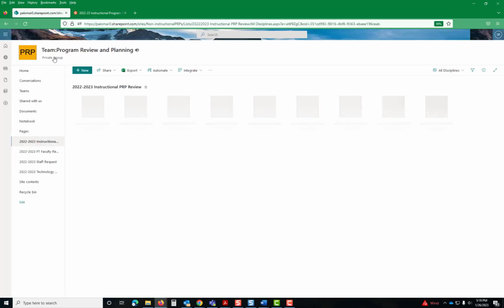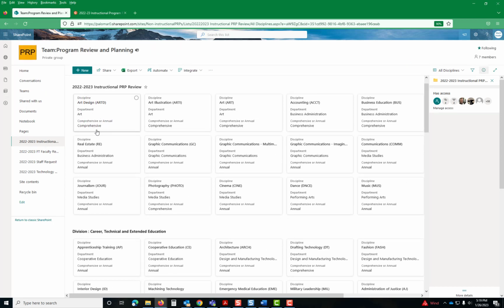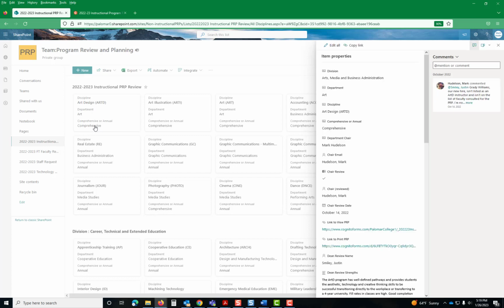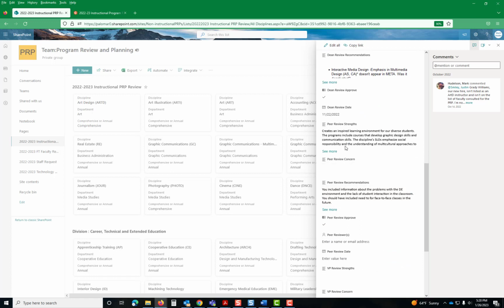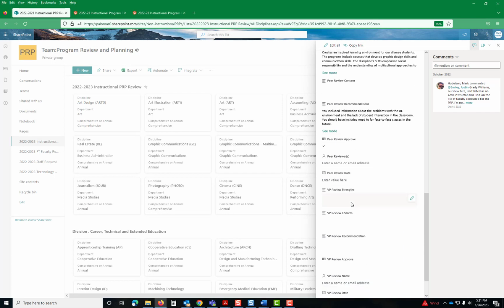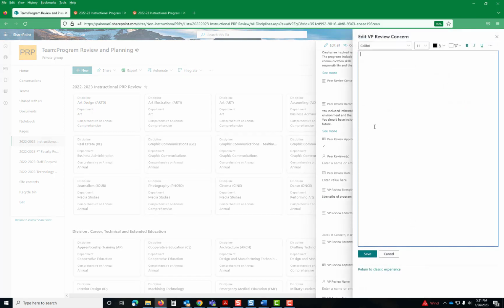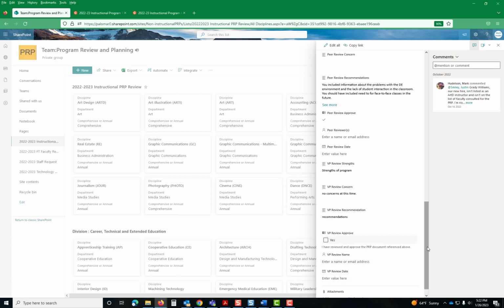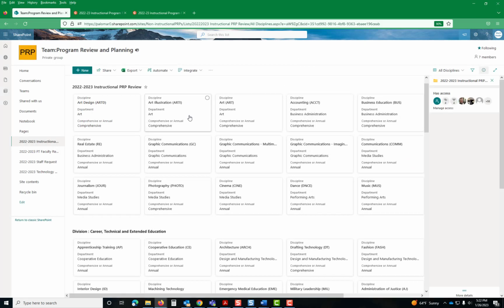VP PRP Review Tutorial